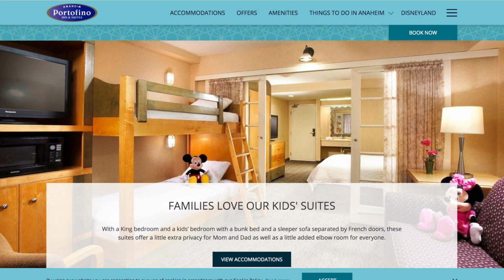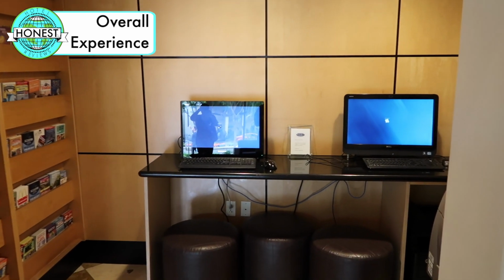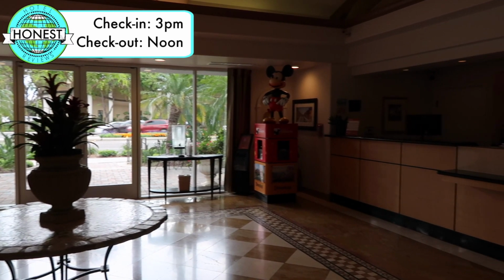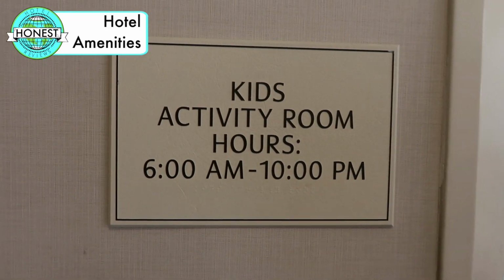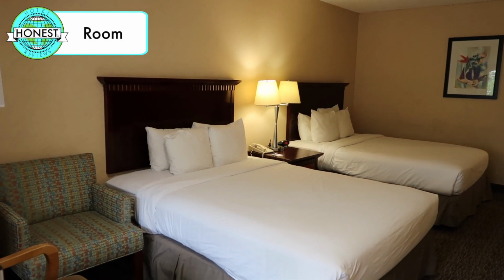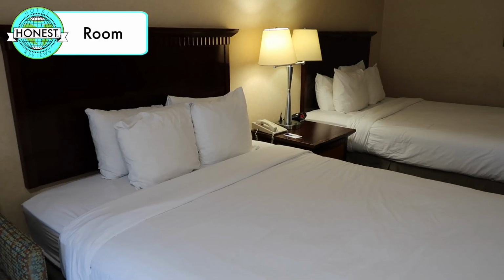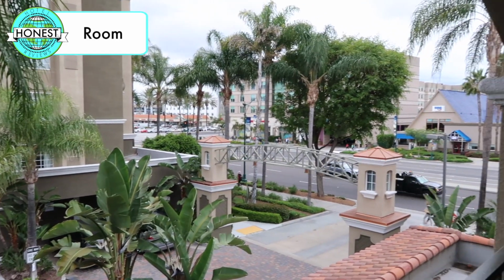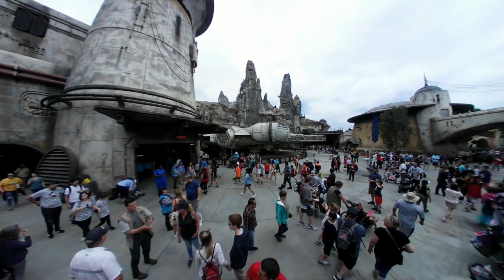Portofino Inn & Suites Hotel Review - We Came, We Stayed, It Stunk!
Today we're at the Portofino Inn & Suites at the Disneyland Resort in Anaheim, giving you an honest hotel tour and review. We don't like posting negative reviews, but somebody's gotta do it. I first stayed at the Portofino Inn about 20 years ago and had a great experience because it was clean, comfortable and a quick 10 to 15 minute walk to Disneyland. Unfortunately, it seems like they haven't made many improvements over those 20 years. Check out our video to find out why we gave this hotel a 1.9 rating out of 5.

Planning a trip to the Disneyland Resort in sunny California and don't know where to stay? Check out some of our other Honest Hotel Reviews: